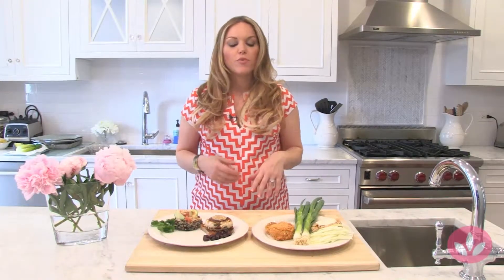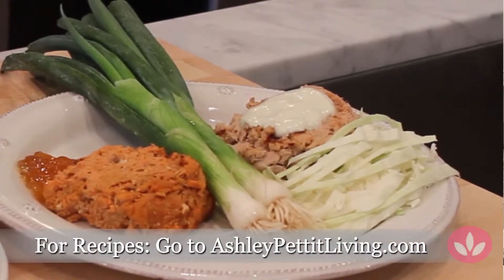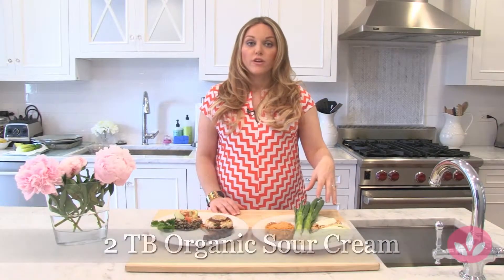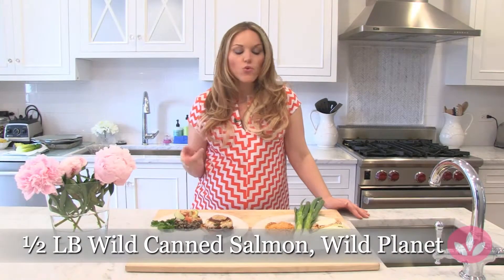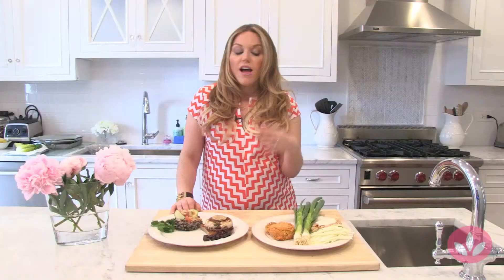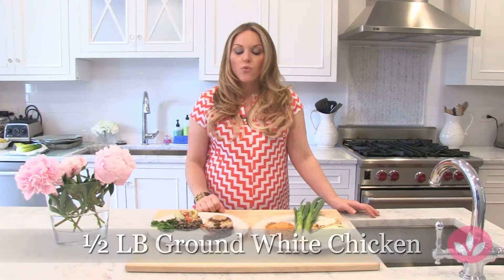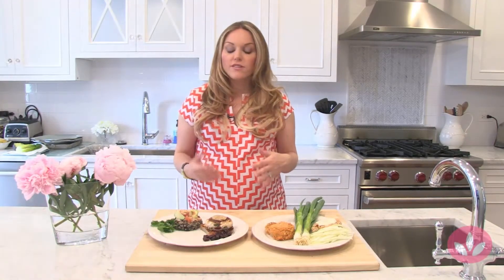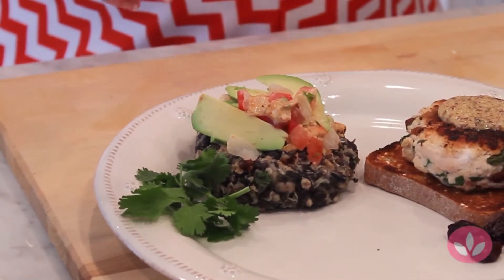Ashley Pettit Living: Not Your Basic Burger Recipes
We get tired of a plain old burger, so Ashley Pettite thought we would spice it up and give you 4 all new ways to approach this American fave.